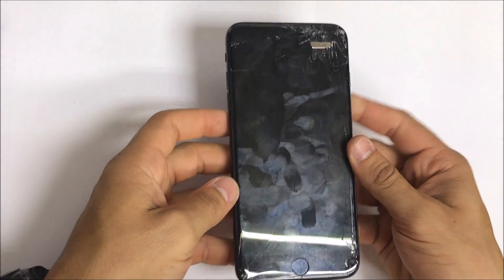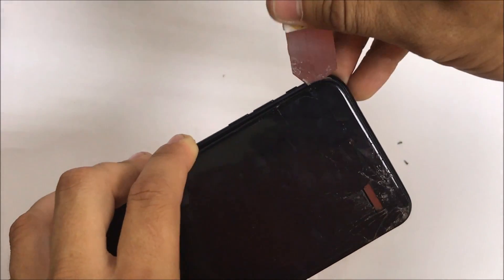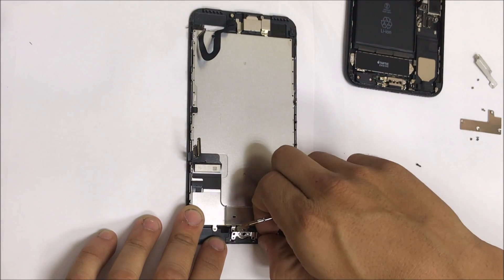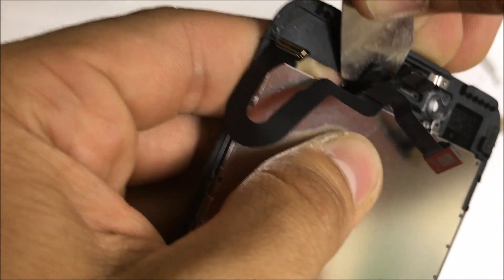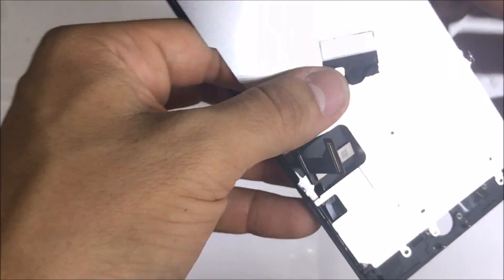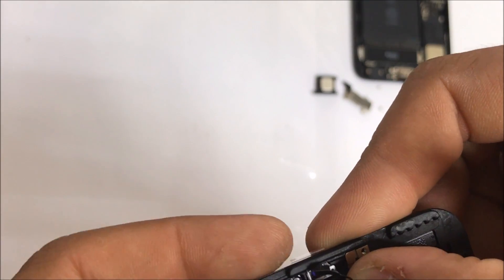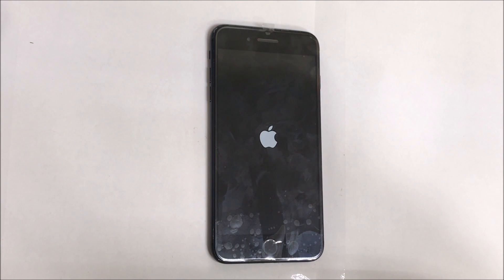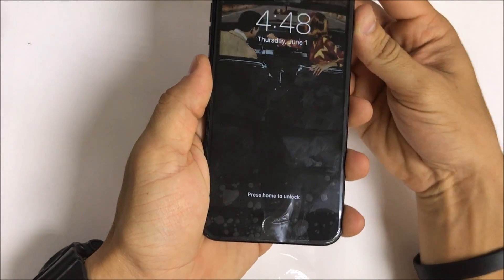How to replace iPhone 7 Plus LCD Glass Screen | Screen Replacement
This is a tutorial video on how to take apart and replace the LCD and glass screen on your Apple iPhone 7 Plus. (The entire LCD+Digitizer+Glass screen assembly)

It's the same procedure and same glass screen used for all carrier models.

All models -
iPhone 7
iPhone 7 Plus 7+

I used the following tools:

1. Pentalope screwdriver
2. Y Tri Tip screwdriver
3. Small Phillips head screw driver
4. Hair dryer or Heat gun.
5. Prying tool